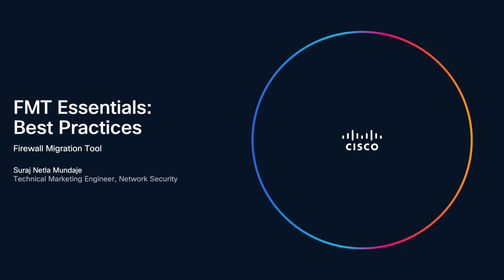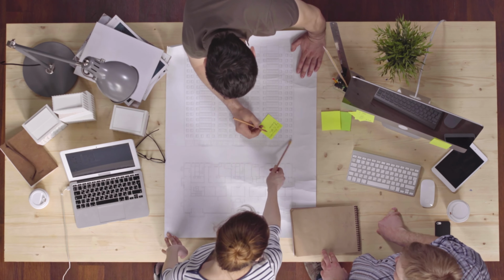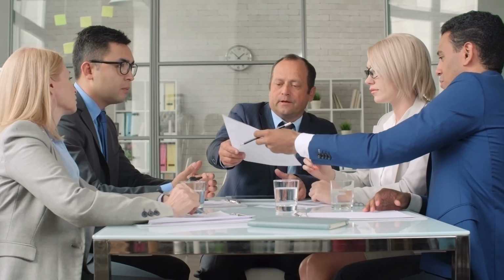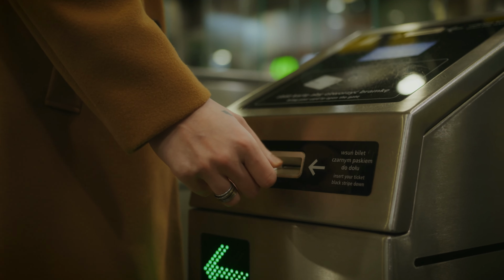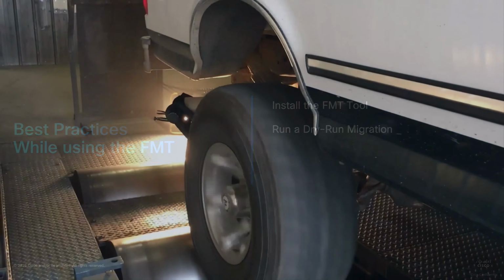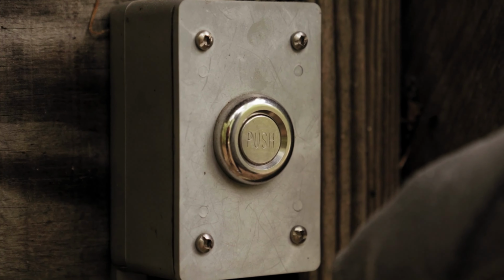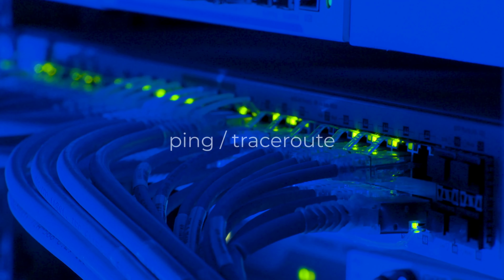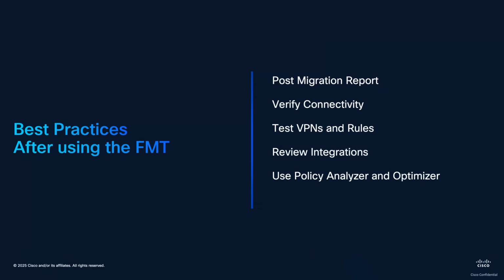Firewall Migration Tool (FMT) Essentials: Best Practices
In this video series, Suraj walks us through the best practices to follow while migrating with the Cisco Secure Firewall Migration Tool (FMT).

Timestamps:
00:00 – Intro
00:24 – 3 Stages of Migration using FMT
00:35 – Best practices before using the FMT
02:28 – Best practices while using the FMT
03:27 – Best practices after using the FMT
04:49 – Outro